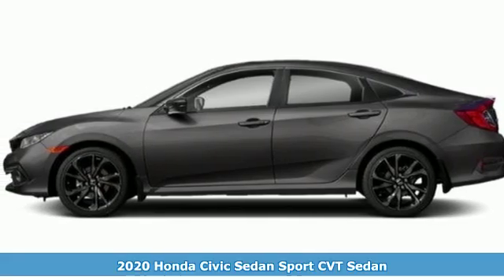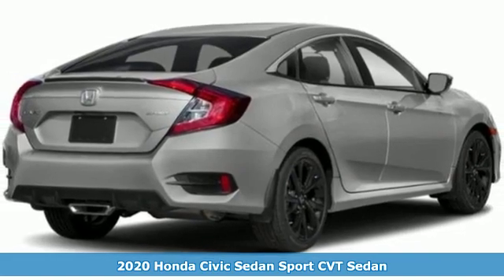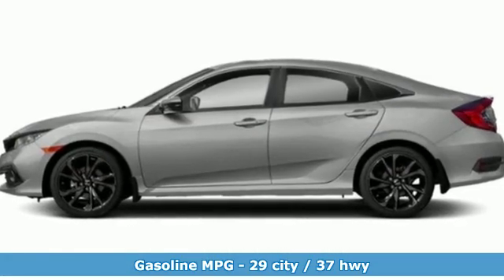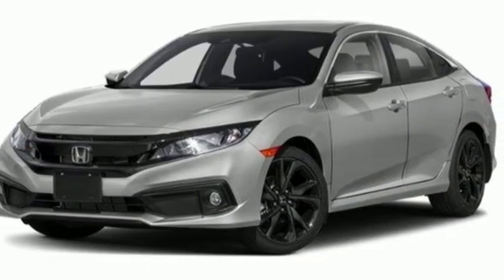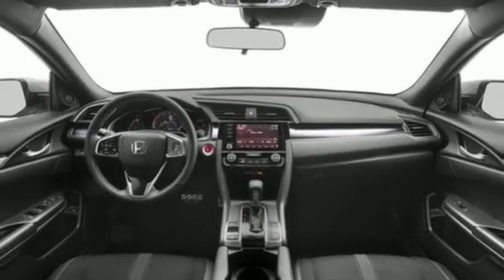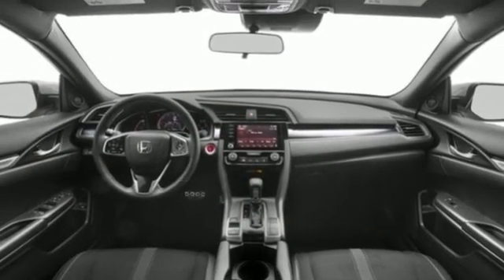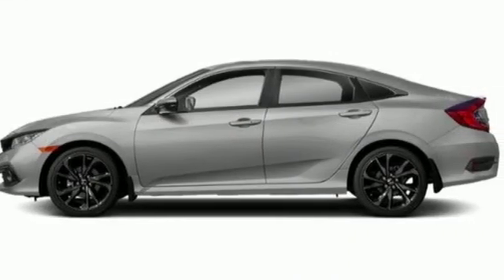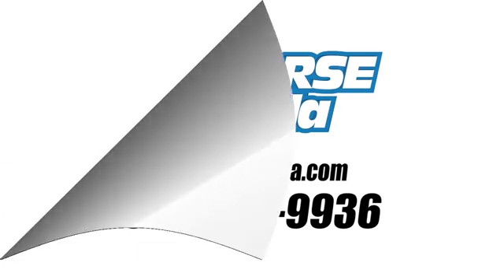New 2020 Honda Civic Sedan West Palm Beach Juno, FL LH529762 - SOLD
Year: 2020
Make: Honda
Model: Civic Sedan
Trim: Sport
Engine: 2.0L 4-Cyl Engine
Transmission: Automatic
Color: GY/Modern
Stock #: LH529762
VIN: 2HGFC2F83LH529762
Contact Ed Morse Honda today for information on dozens of vehicles like this 2020 Honda Civic Sedan Sport. This Honda includes: MODERN STEEL METALLIC BLACK, CLOTH SEAT TRIM Cloth Seats *Note - For third party subscriptions or services, please contact the dealer for more information.* Stylish and fuel efficient. It's the perfect vehicle for keeping your fuel costs down and your driving enjoying up. This is about the time when you're saying it is too good to be true, and let us be the one's to tell you, it is absolutely true. You can finally stop searching... You've found the one you've been looking for.

Address:
3790 West Blue Heron Boulevard